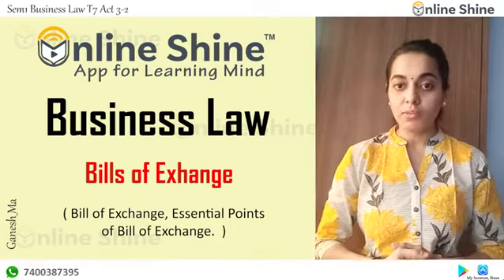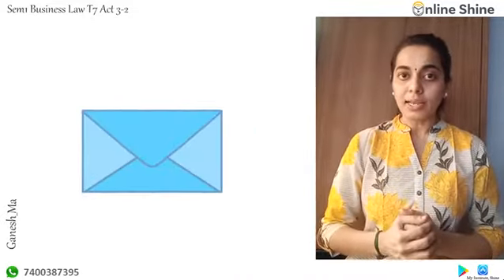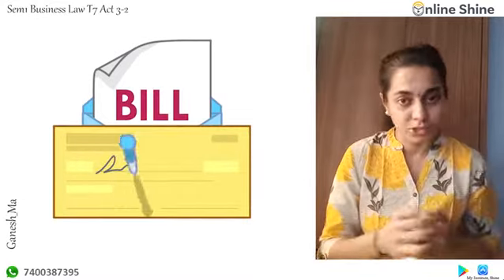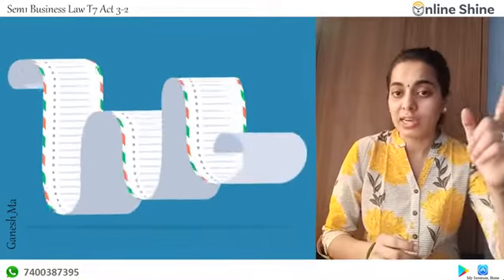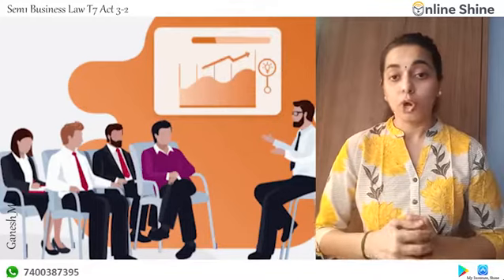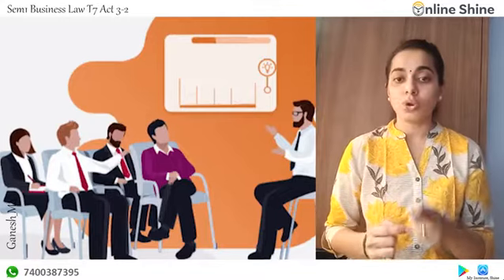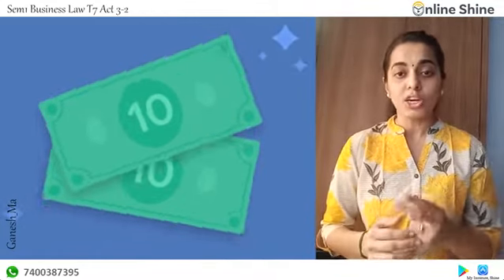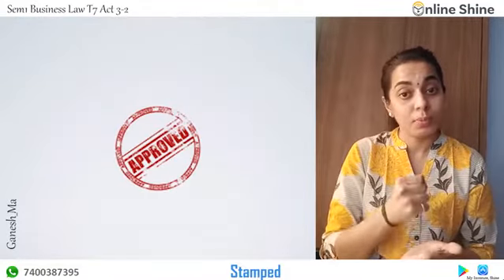Business Law, Bills of exchange, essential points of bills of exchange